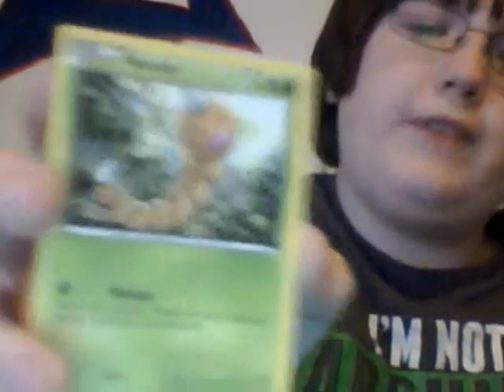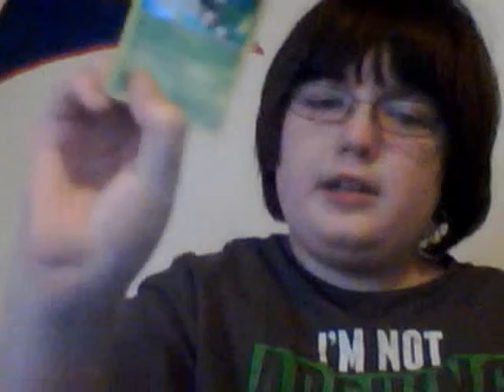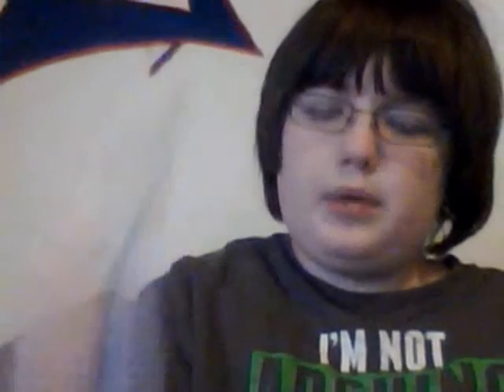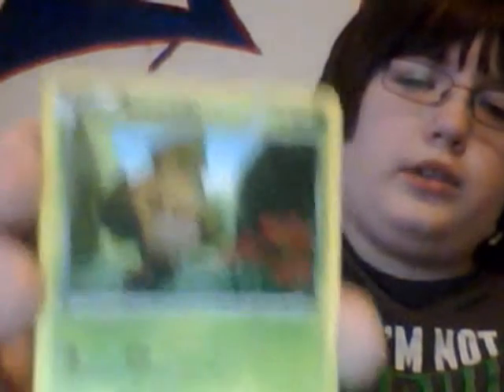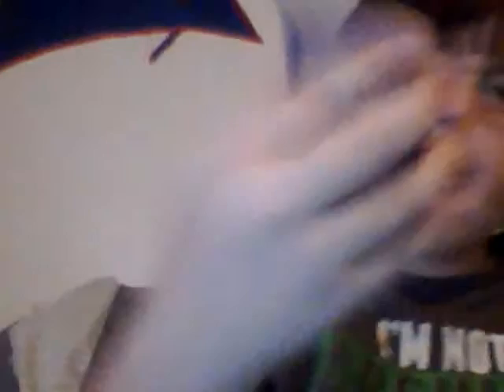Showing You My Life Pokemon (#2)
if my Pokemon thing gets popular I'm going to setup a 2 channel based on Pokémon.